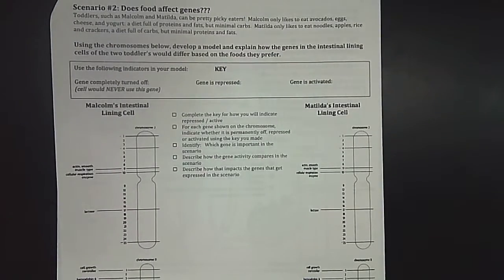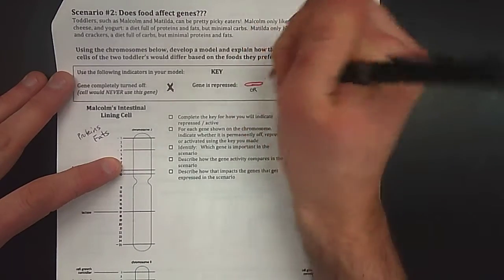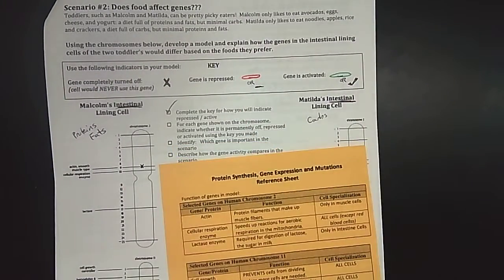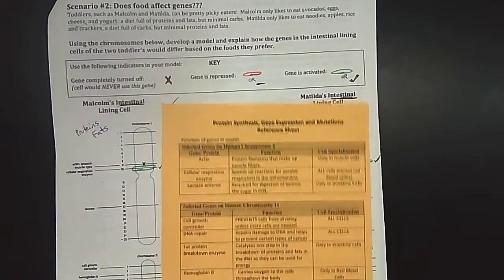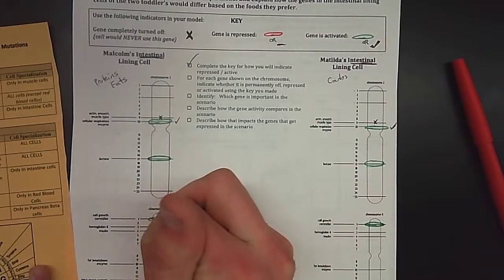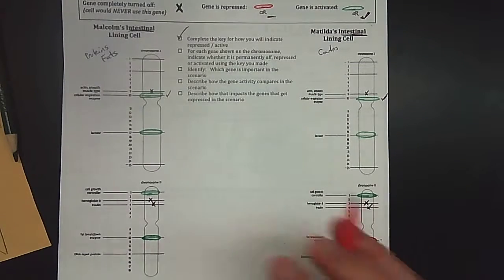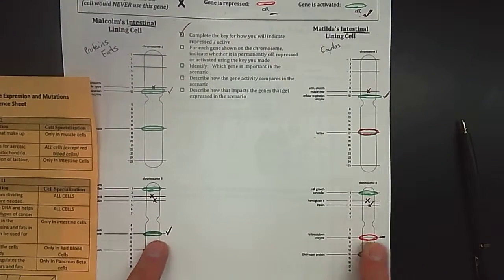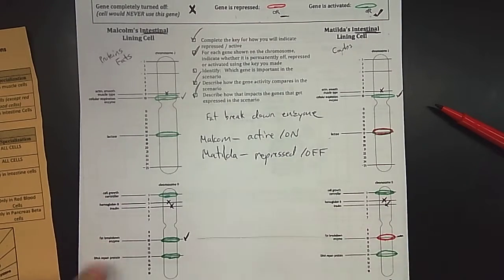Mr. Wolfe Biology - Modeling Gene Expression